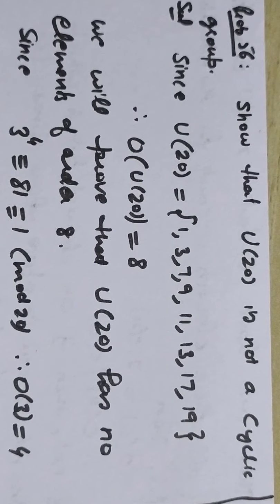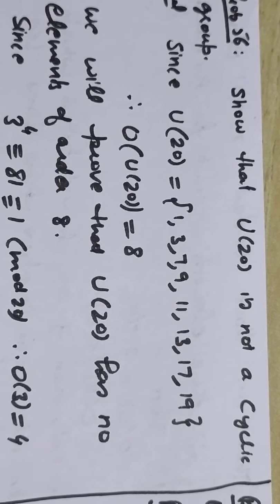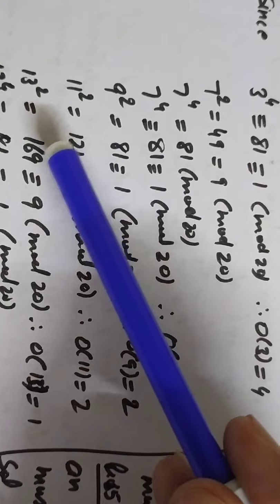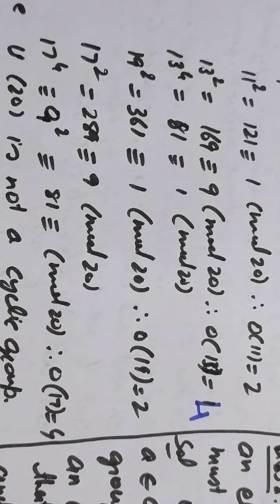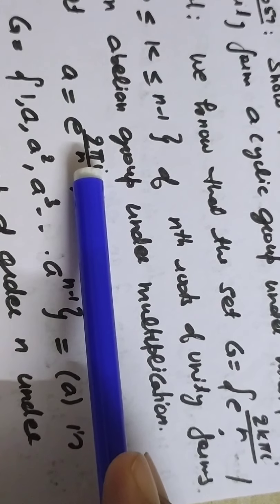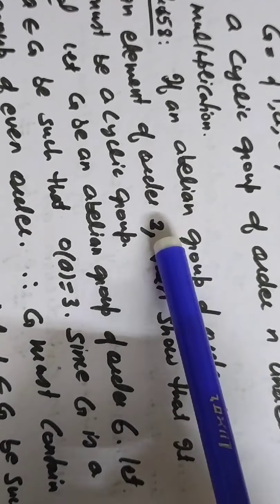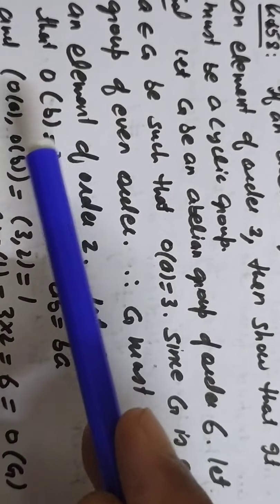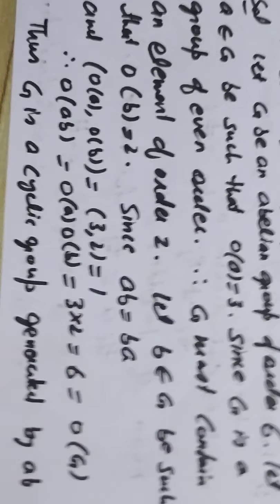Cyclic vs Non cyclic group